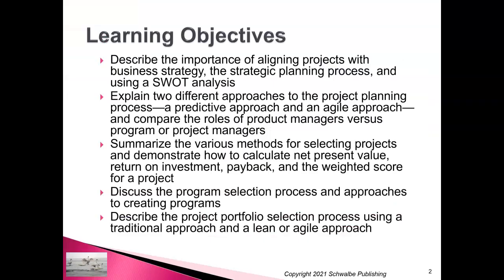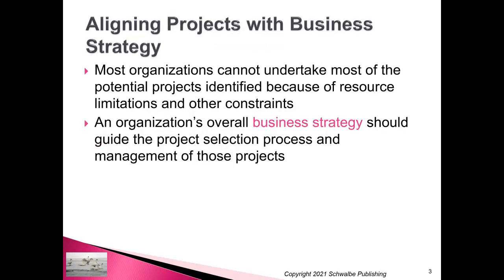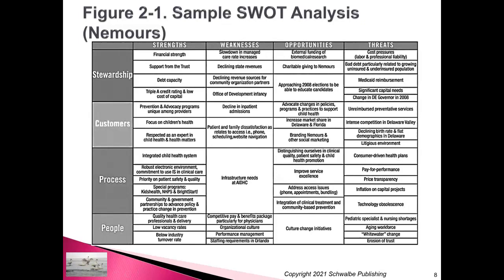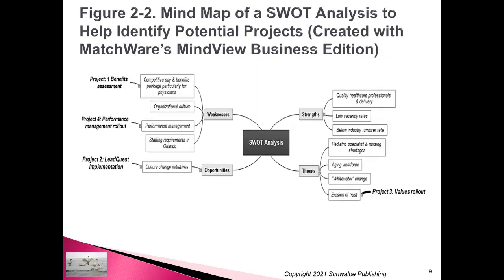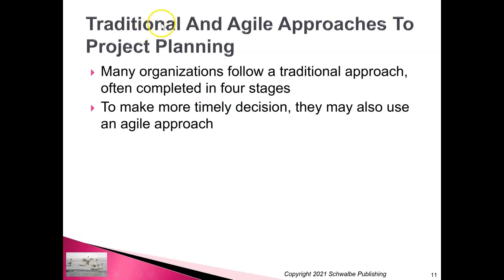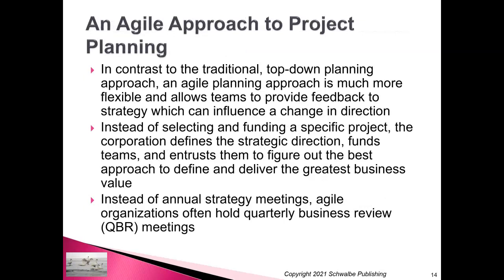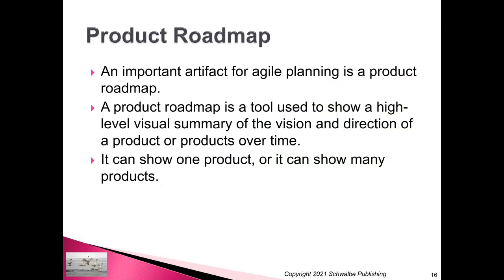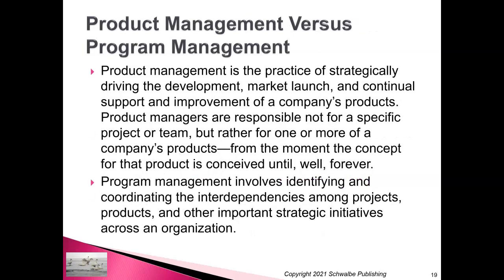MGMT573 Week 2 Part 1 of 2